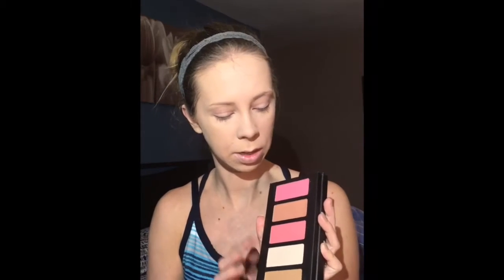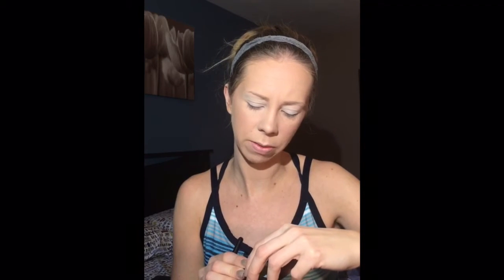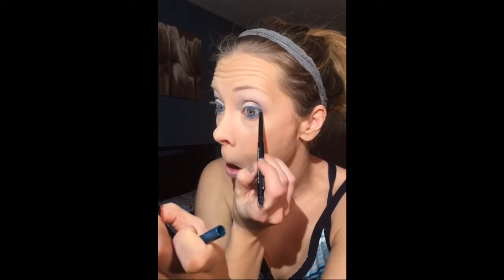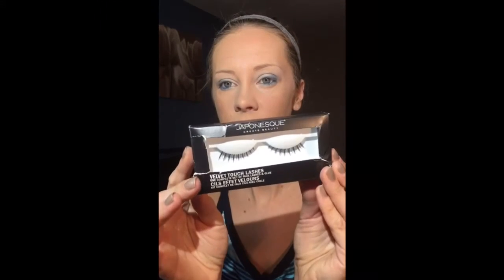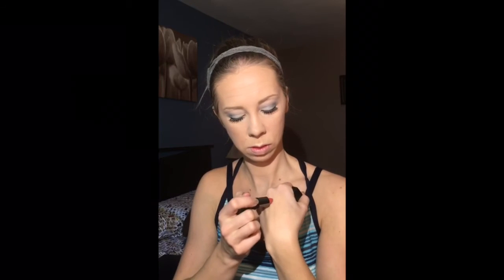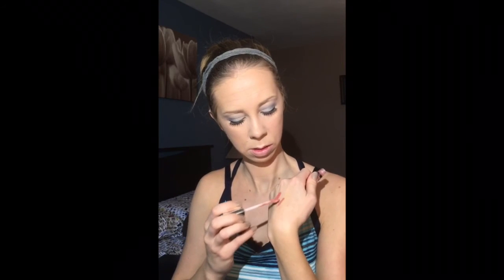GRWM: trying new products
Get Ready With me as I try new things!

Hard Candy Glamoflage foundation
Maybelline Vivid Matte Lips (new 2017 color) (buy

Wet N wild photo focus pressed powder in warm ivory (buy

Japonesque lashes (no name on package)